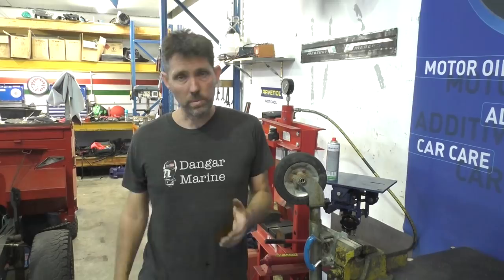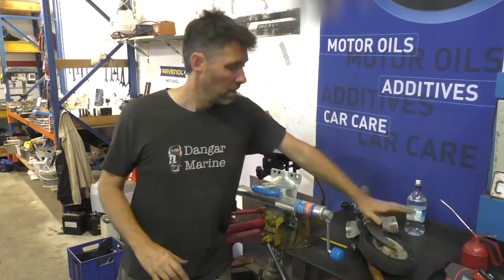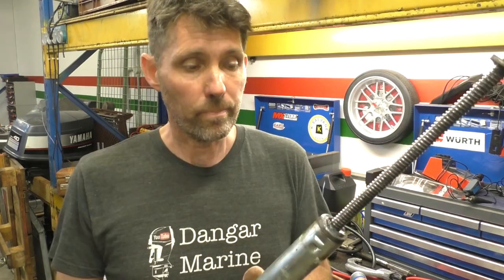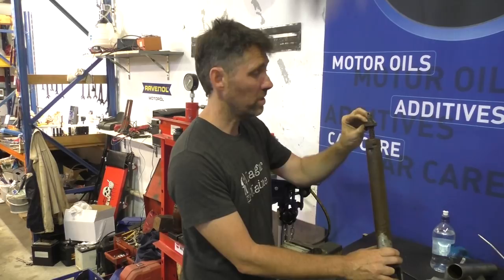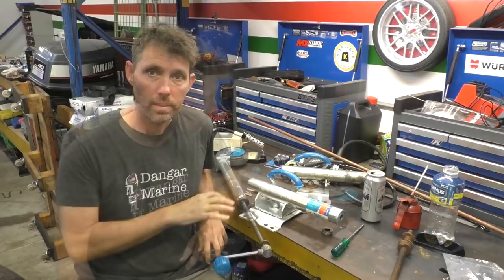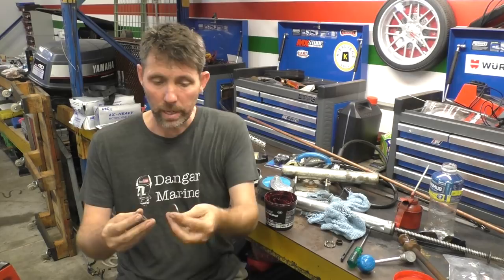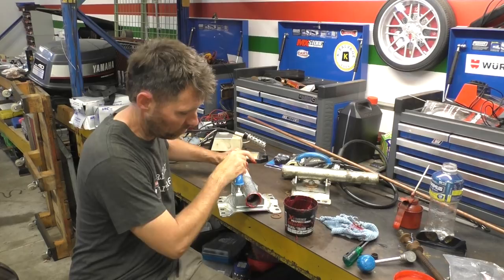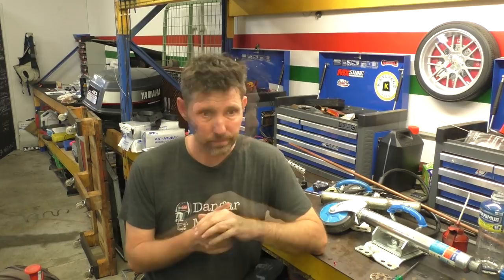Trailer jockey wheel maintenance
In this video I do a bit of maintenance on the jockey wheels from our boat trailers. They have been corroding and becoming hard to turn. I dissassemble them and grease them completely in the hope that the salt water won't seize them as badly.